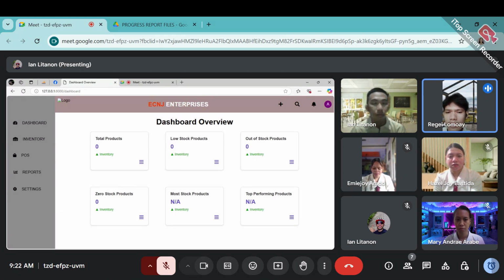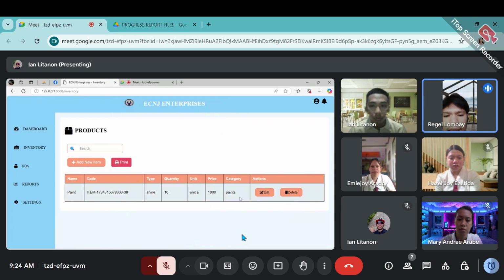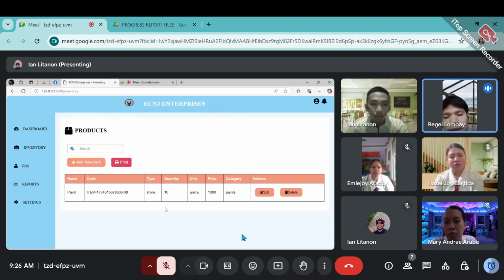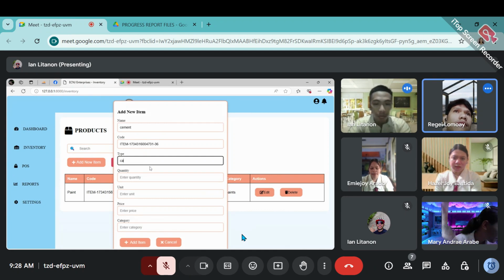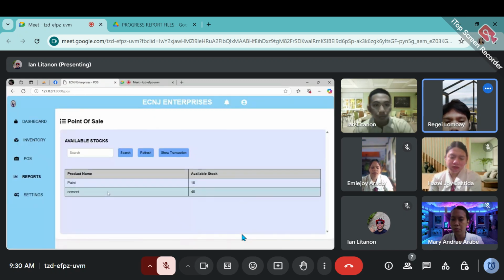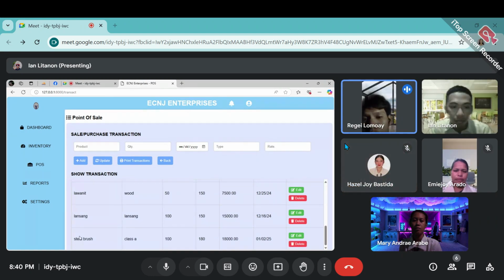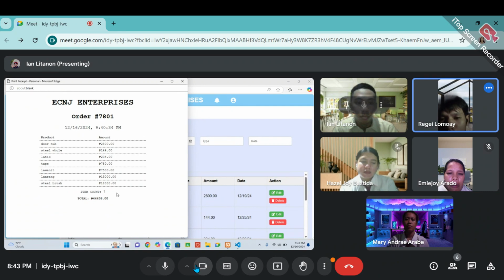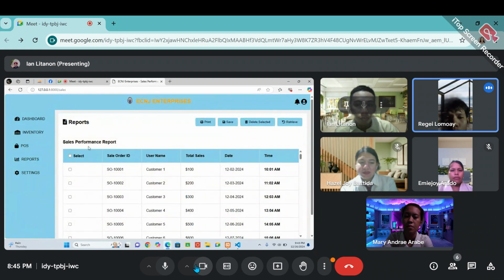INVENTORY MANAGEMENT SYSTEM WITH POS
Functionality Test Recording